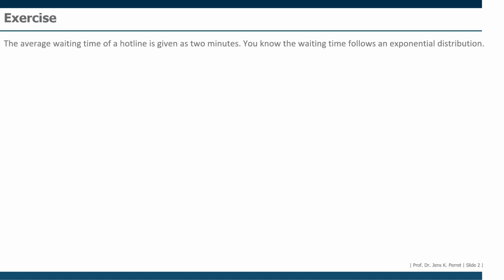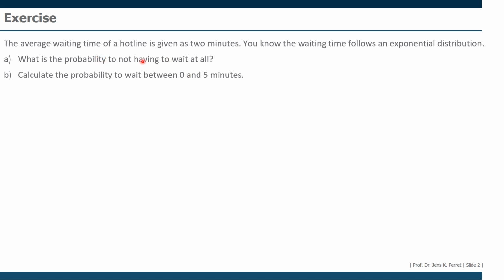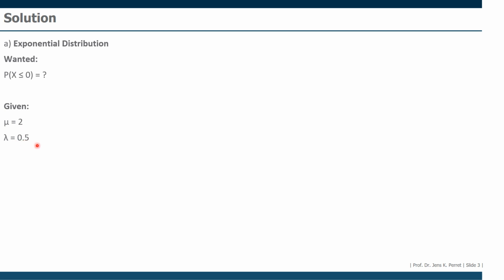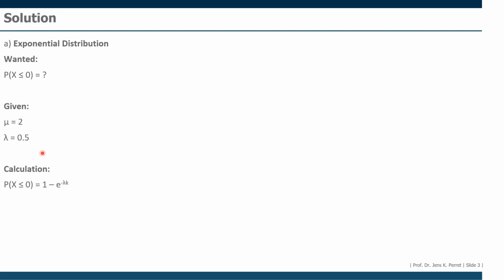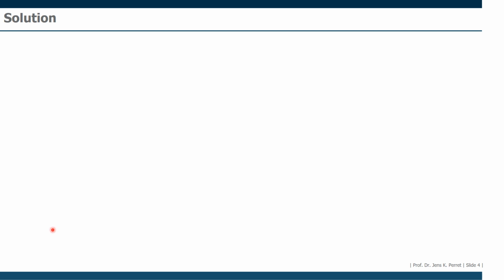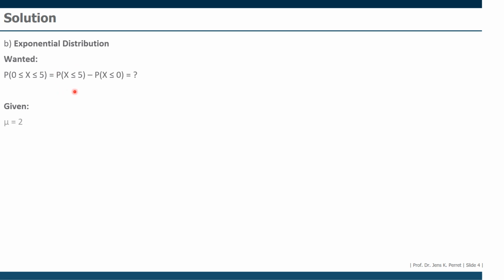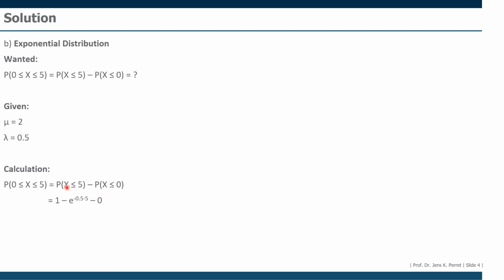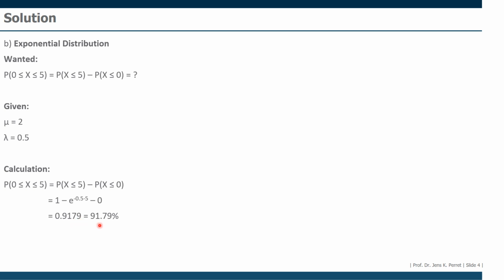Exercise Exponential Distribution Part 11.04